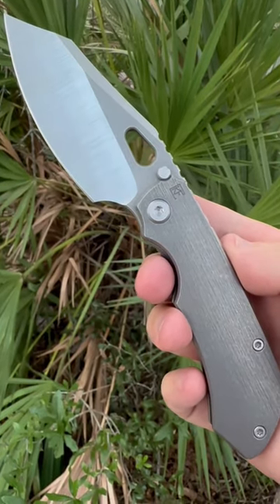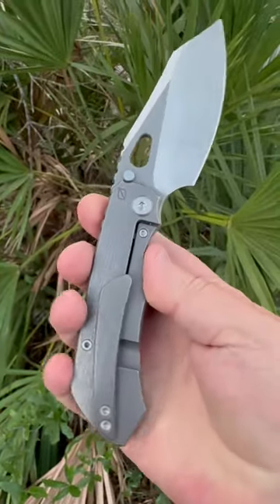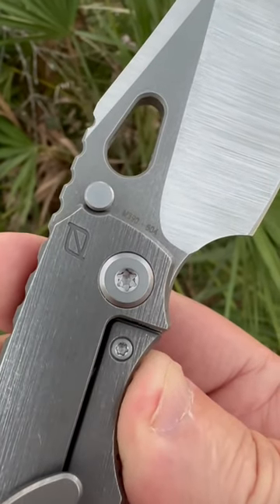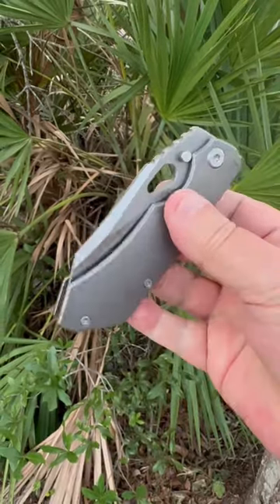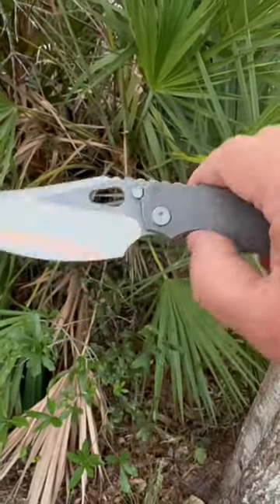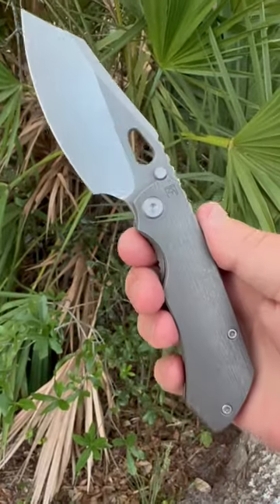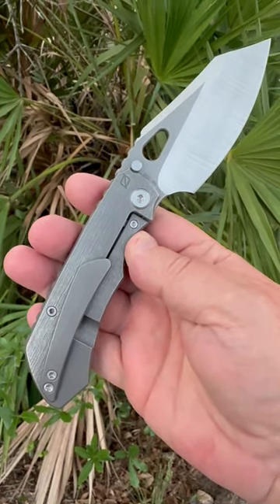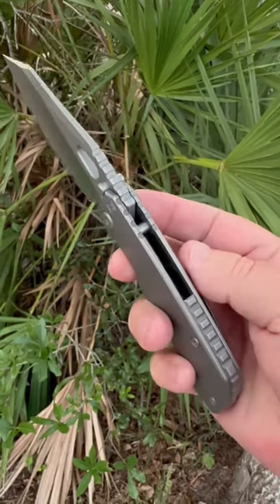CKF Evo 3.0 Rotten design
@ckf Evo 3.0 @rotten.design 3.75 inch blade of M390 and 8.45 inches overall length. 7.25 ounces. It’s a chunky knife !